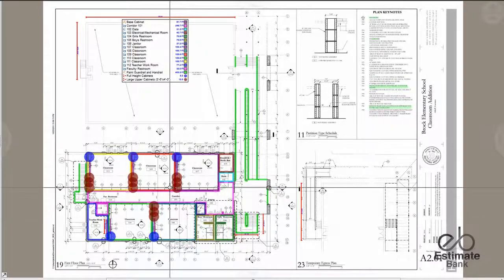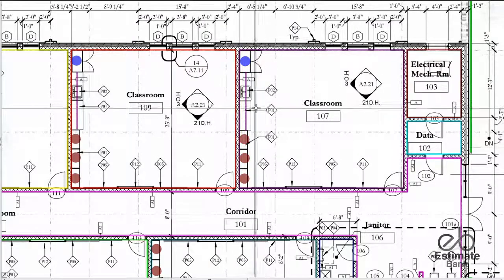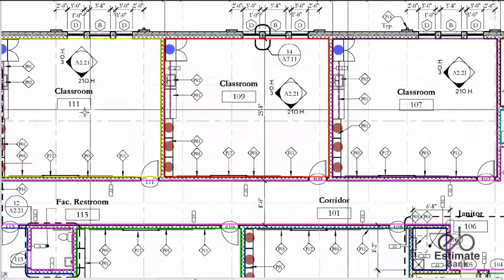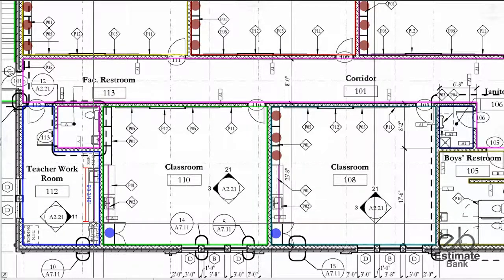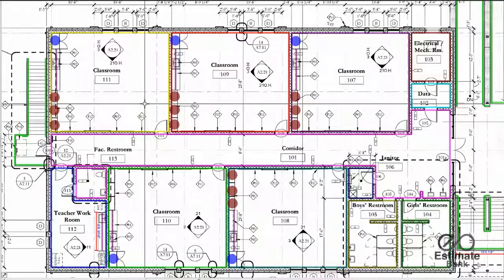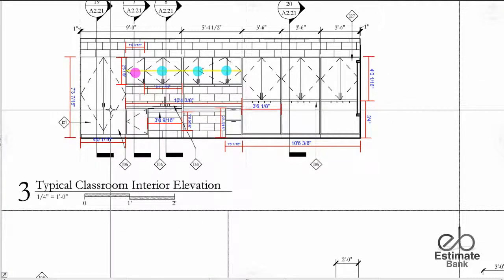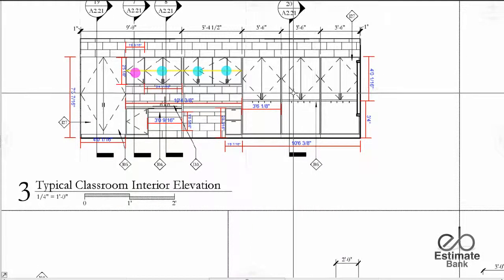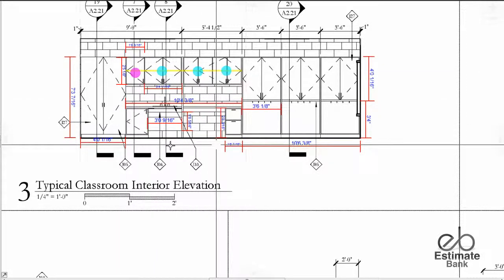Brock Elementary Millwork